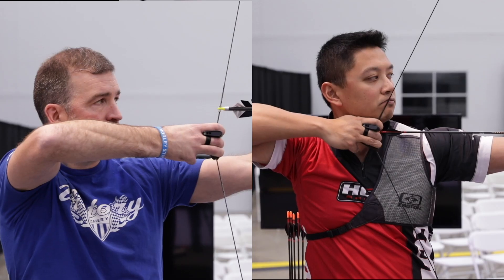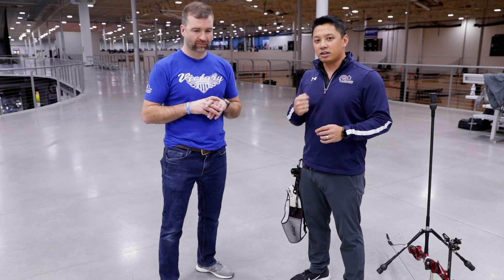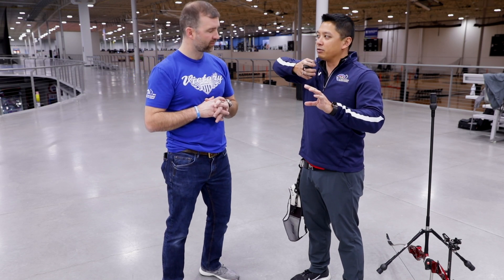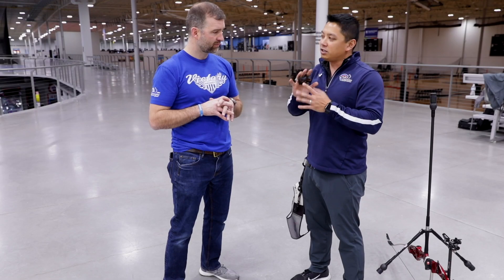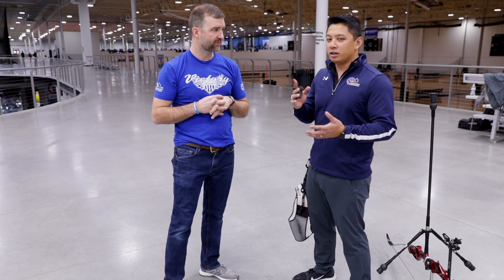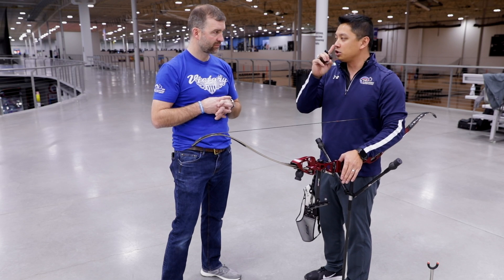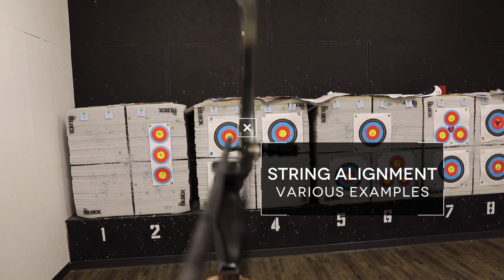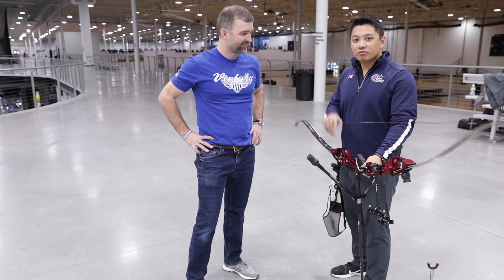Archery Form: Recurve Anchor Point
John Wert and Crispin Duenas explain the fundamentals of a barebow, traditional and Olympic recurve anchor point.